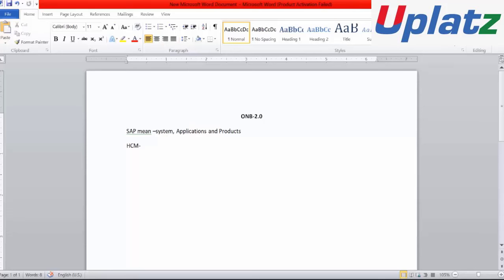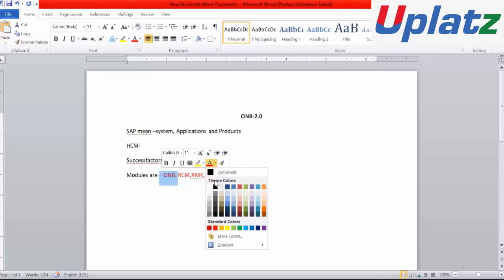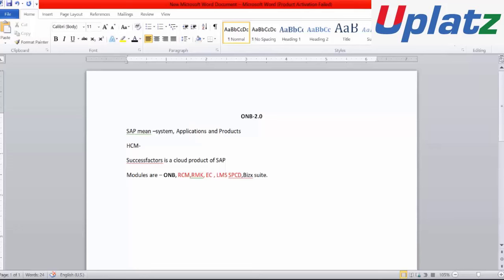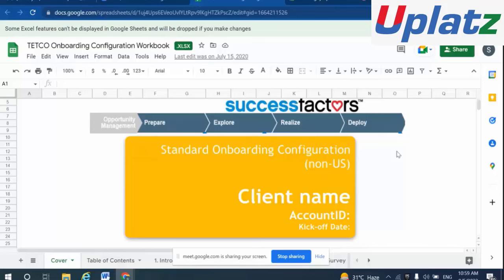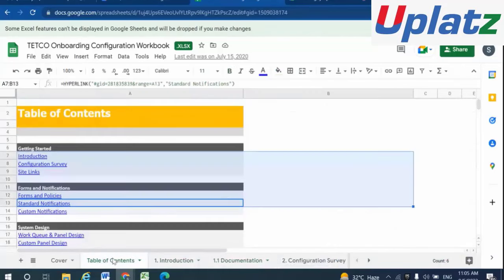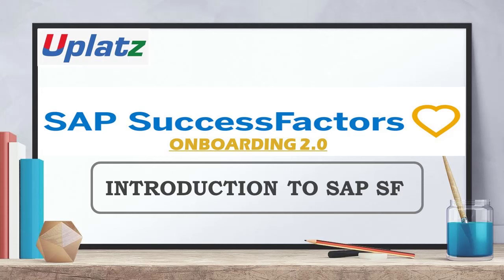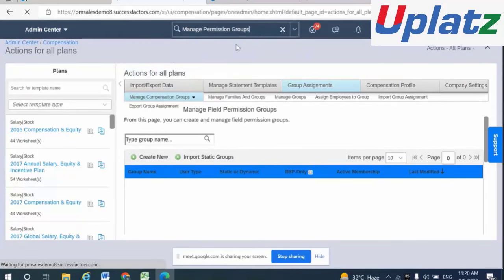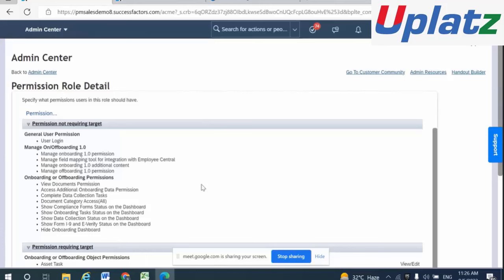Introduction to SAP SuccessFactors | Get an overview of SAP SuccessFactors module | Uplatz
this Video “Introduction to SAP Successfactors” viewers explore why companies are increasingly migrating to cloud-based solutions to avoid issues like server maintenance and data corruption.

 Unlike traditional servers, cloud systems manage data protection on behalf of the client, allowing organizations to avoid the complexities of server upkeep. The video highlights that just as you might buy extra storage on a cloud service for personal use, businesses purchase cloud space for their operations, letting the provider handle data management and security.

Introduction to  SAP Successfactors   further breaks down how SAP SuccessFactors, a leading cloud product, operates through various modules such as ONB, RCM, RMK, and more. These modules, collectively known as the BX Suite, streamline different aspects of HR management. The video also introduces the transition from SuccessFactors Onboarding 1.0 to 2.0, noting that while they share similarities, they are distinct and separate modules. This detailed explanation and Introduction to  SAP Successfactors   helps viewers understand both the advantages of cloud solutions and the specific functionalities of SAP SuccessFactors.

SAP SuccessFactors Onboarding provides a streamlined, digital approach to integrating new hires into an organization, offering a subjective enhancement of the employee experience from day one. It centralizes key onboarding activities such as document management, training schedules, and introductory tasks, facilitating a smooth transition for new employees. The platform’s personalized approach helps in engaging new hires more effectively and accelerates their productivity. By automating and organizing onboarding processes, SAP SuccessFactors not only improves efficiency but also ensures that new employees feel welcomed and well-prepared to contribute.